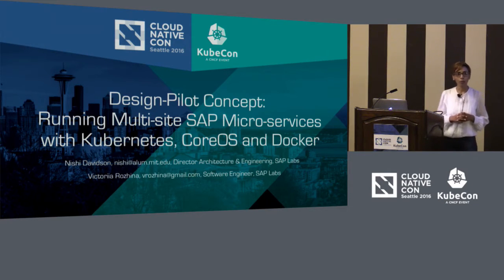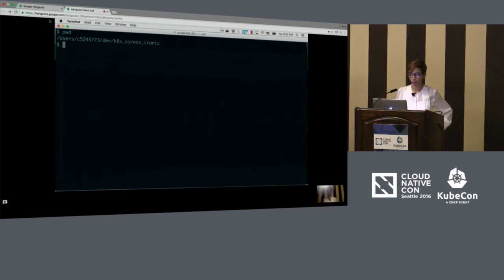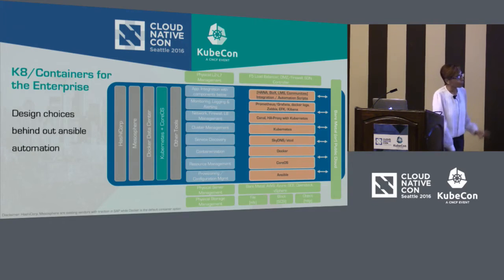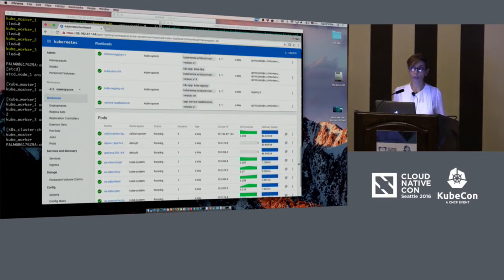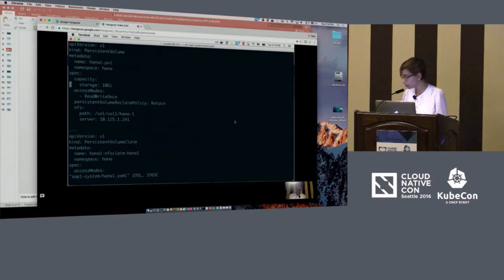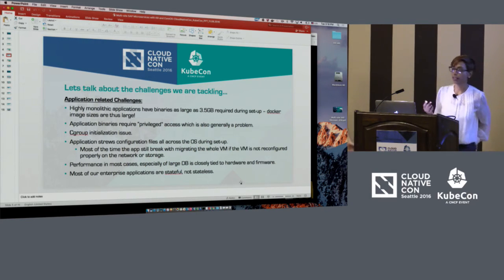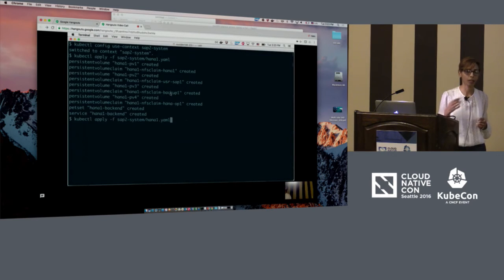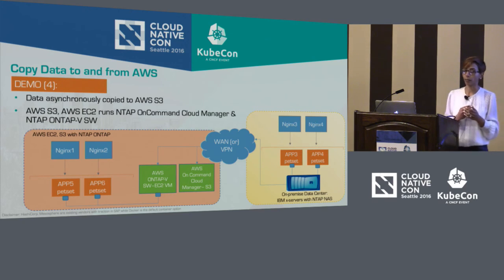Running Multi-site, SAP Applications on Kubernetes and CoreOS by Nishi Davidson & Victoria Rozhina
Running Multi-site, SAP Applications on Kubernetes and CoreOS - Nishi Davidson, SAP & Victoria Rozhina

"SAP Labs uses Kubernetes to deploy and scale containerized applications in select private clouds.

Kubernetes promises an environment consistent enough to optimally deploy and fail over workloads.

We’ll demo and talk about how we move from the current state of Enterprise applications, virtualization in private datacenters, to a world where we run (and fail over) workloads between clouds using containers and Kubernetes."

About Nishi Davidson
Nishi has been in the enterprise cloud infrastructure and application space for 13 years working across engineering, customer engagement/architecture and product management in South East Asia and the US markets. Currently she is responsible for SAP’s private cloud, container and cluster manager architecture and engineering initiative. Along with her team, she primarily works with SAP business units to prototype and steadily transition their workloads/use cases to containers running on Kubernetes and Mesosphere. In the past, Nishi led customer engagement teams and introduced multiple cloud products/solutions to the market while working at HP, Juniper Networks, NetApp and DSSD (EMC). Nishi holds an MBA from Massachusetts Institute of Technology, Sloan and a bachelor’s in Electrical and Electronics Engineering from College of Engineering, Guindy, Anna University.

About Victoria Rozhina
Recent graduate with a masters in CS and work experience at Cisco, Kaspersky Lab, currently working at SAP.